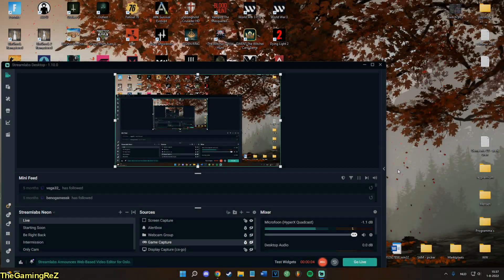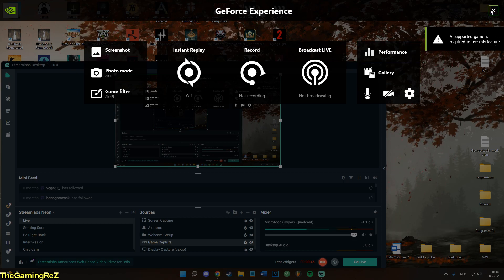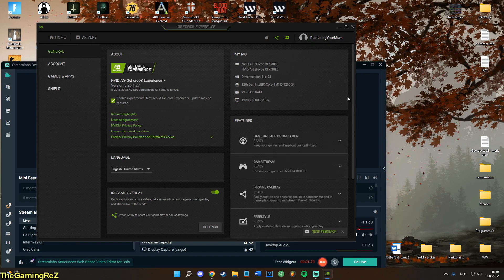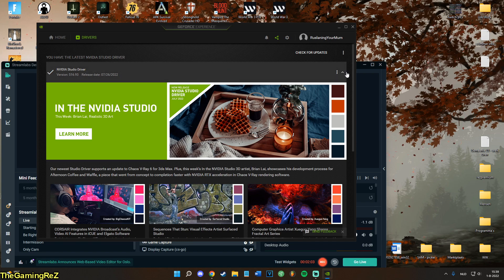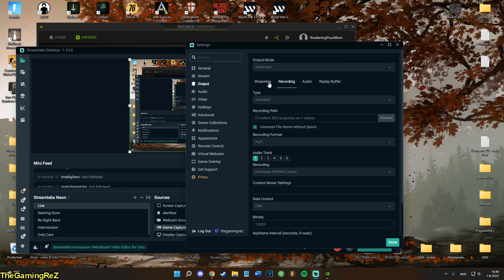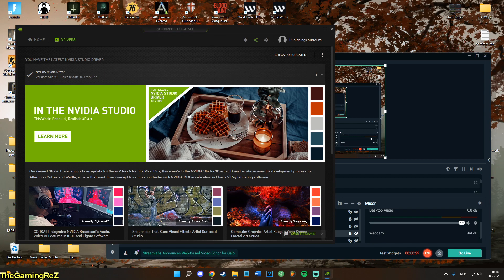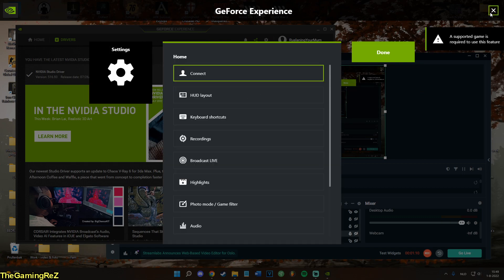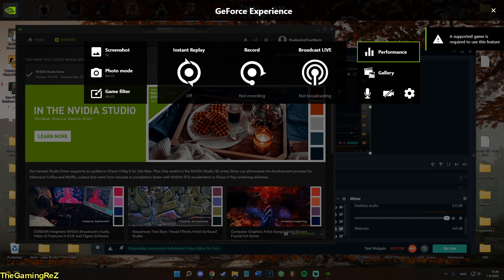*FIX* A supported game is required to use this feature | Nvidia GeForce Experience -PC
Tutorial on how to fix the ''A supported game is required to use this feature'' in Nvidia GeForce Experience Shadowplay. With the new updated drivers also came new problems. Right now you cant record the desktop of your PC, use filters or use instant replay. In this video I will show you how to fix it.